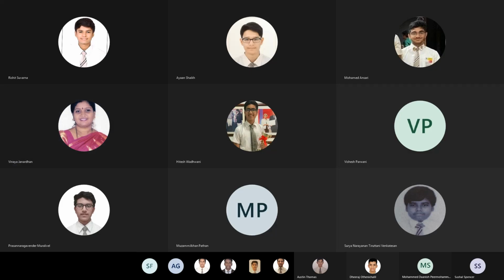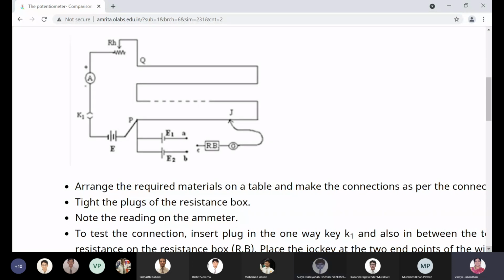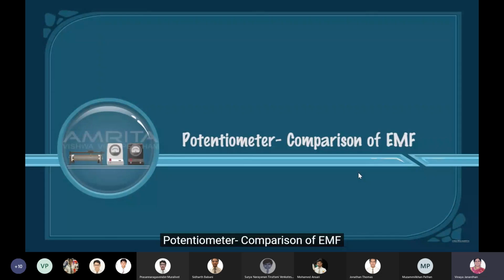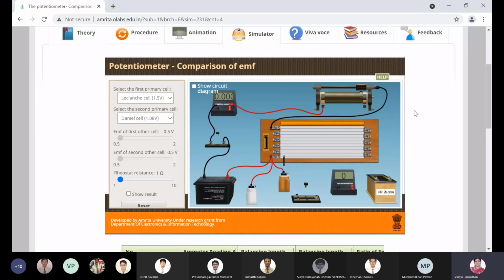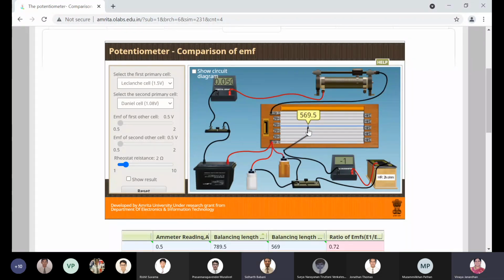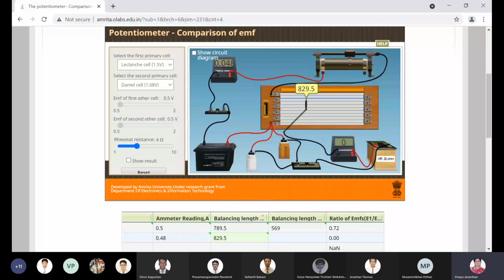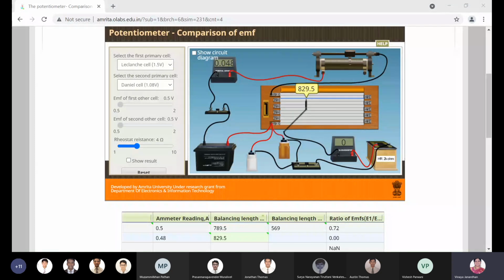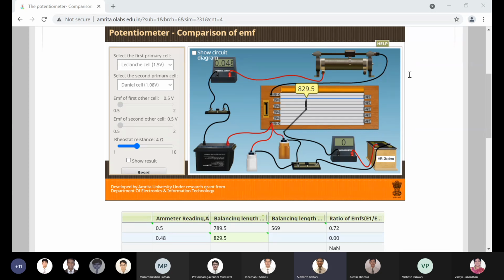Physics Class June 21st